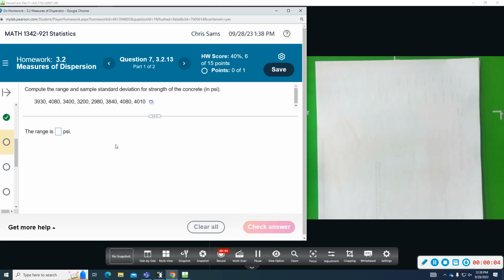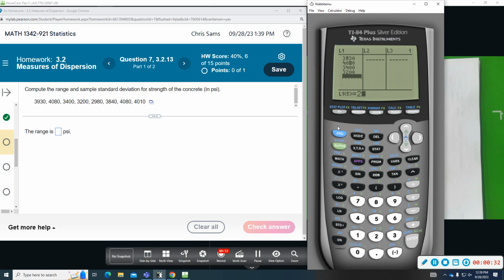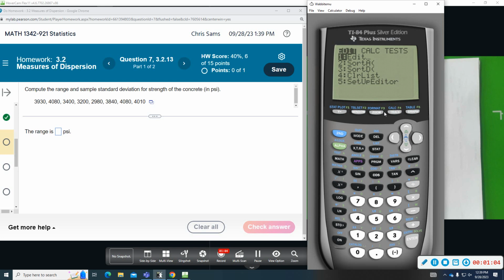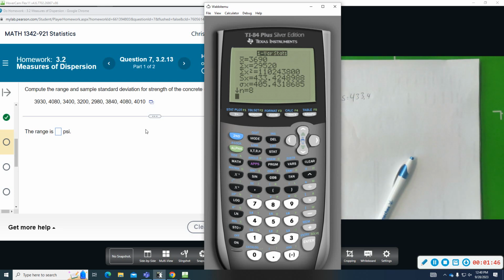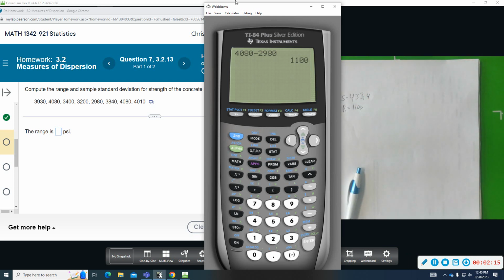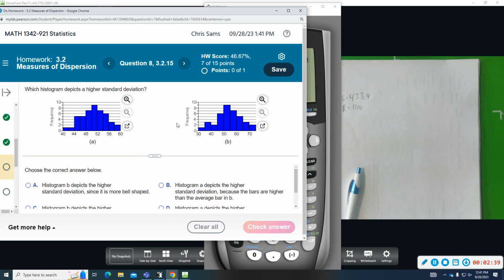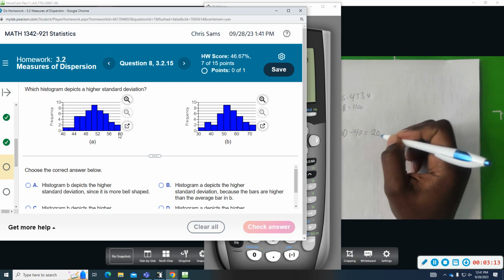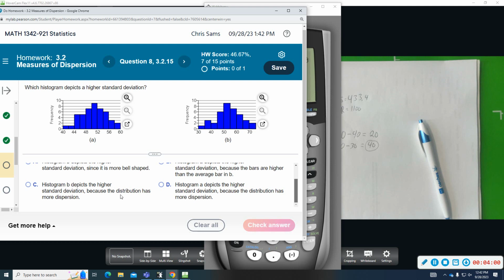LIT Stat 3 2 7,8